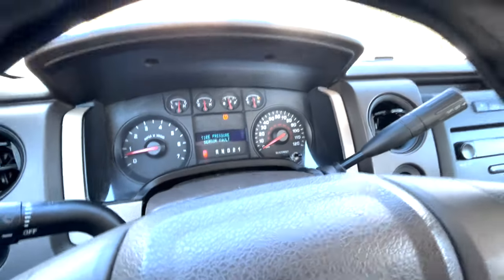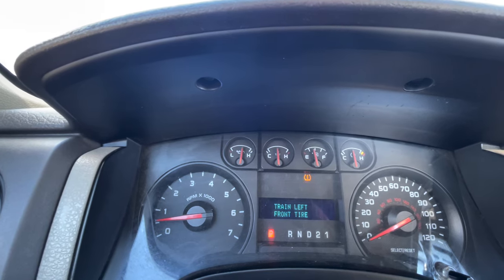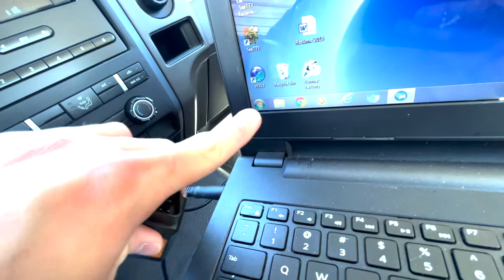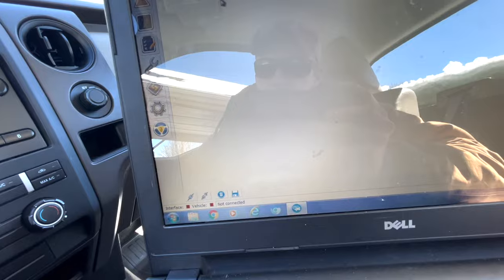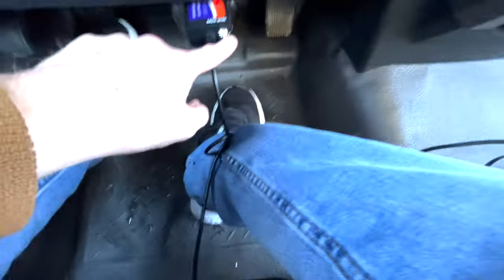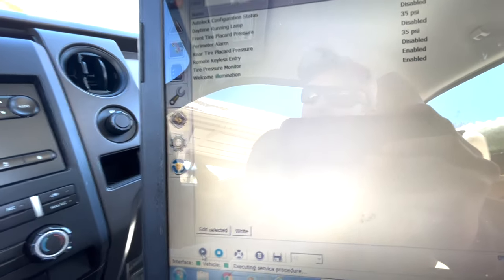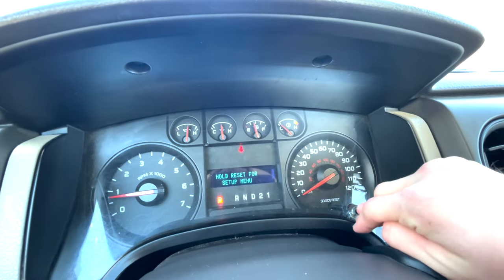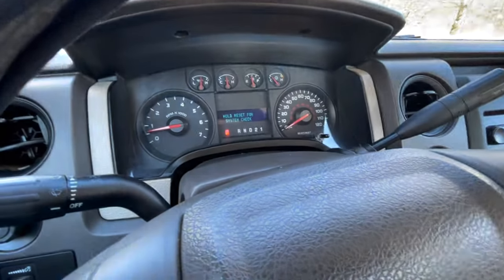DIY - How to Disable Tire Pressure Sensor Fault Message on most Fords!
This Video shows you how to disable the TMPS system on your 09-14 F150 and most fords